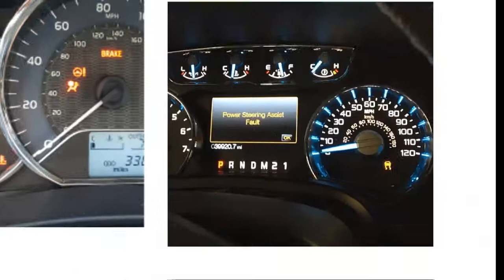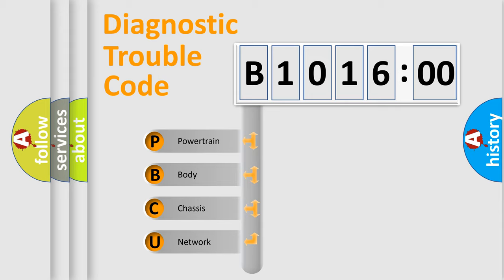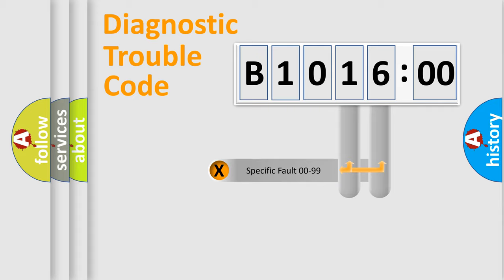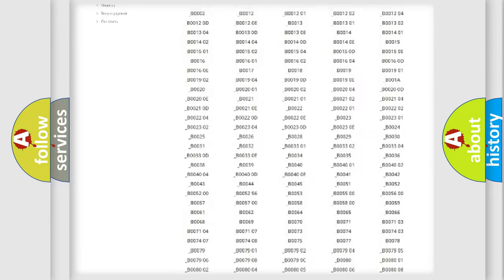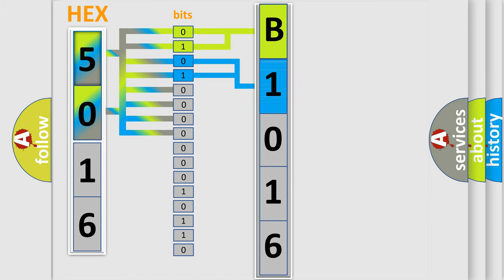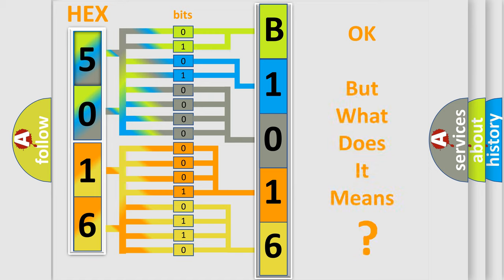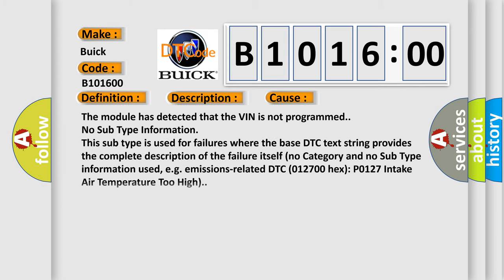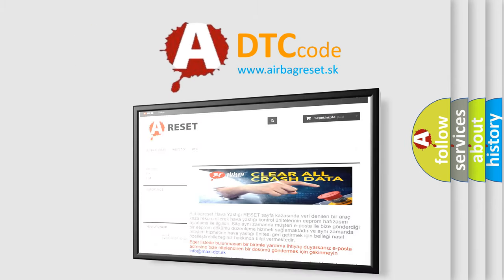DTC Buick B1016-00 Short Explanation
Contents:
0:21 Basic DTC analysis according to OBD2 protocol standard.
1:48 Insight into programming
2:58 A diagnostically understandable description of the Diagnostic Trouble Code
3:05 Basic error definition

Make:
Buick
Code:
B1016 00
Definition:
Speed Sensor Malfunction (Test Mode DTC)
Cause:
Speed sensorSpeed sensor circuitCombination meterPower steering ECU
Failure Type: